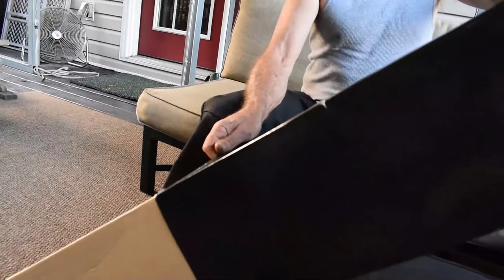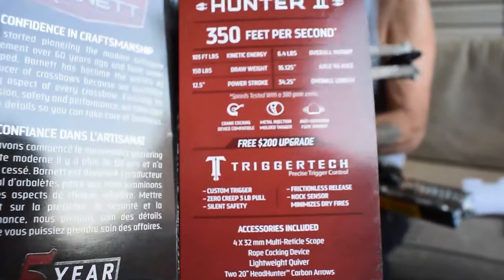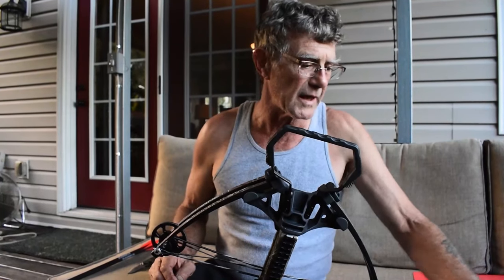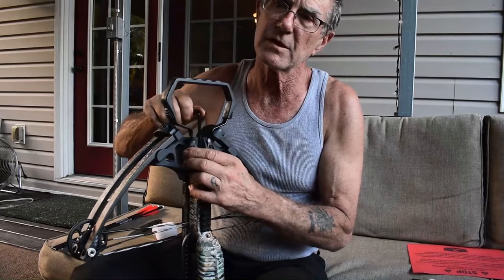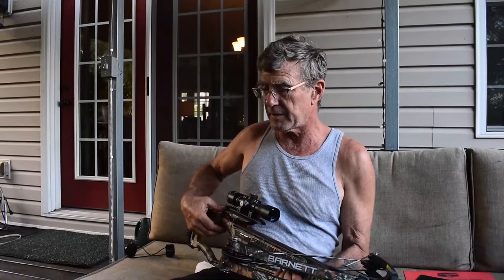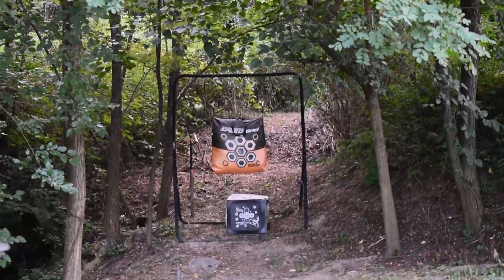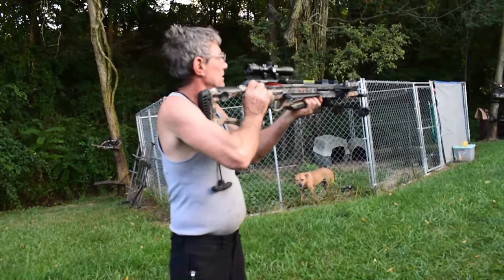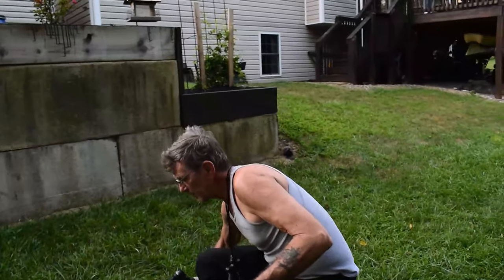Unboxing of the Barnett Whitetail Hunter II